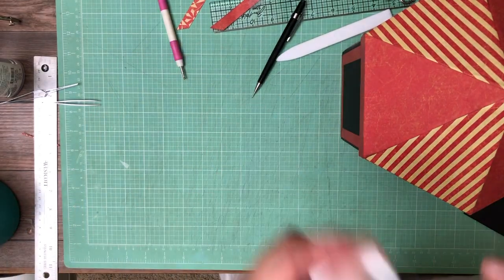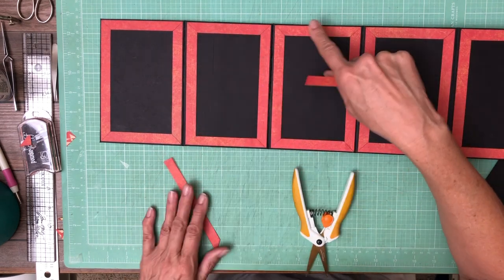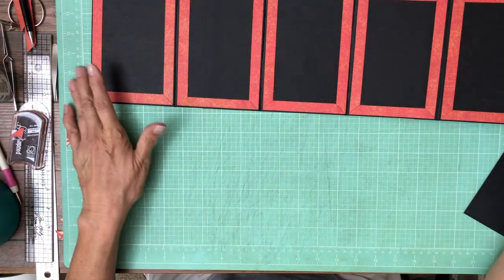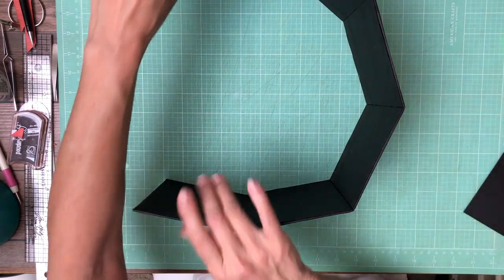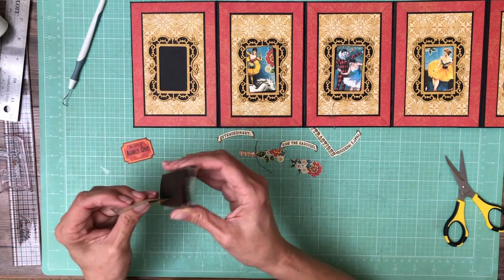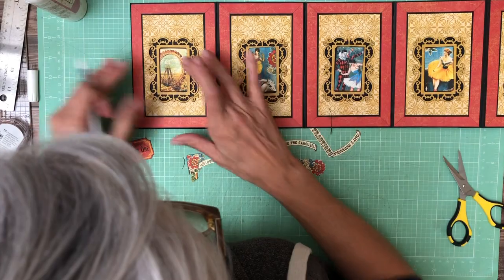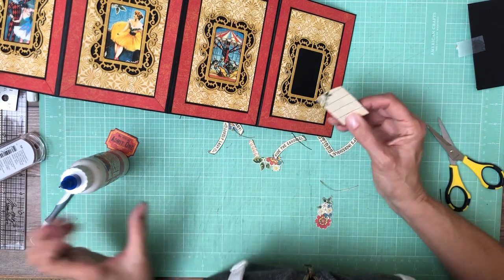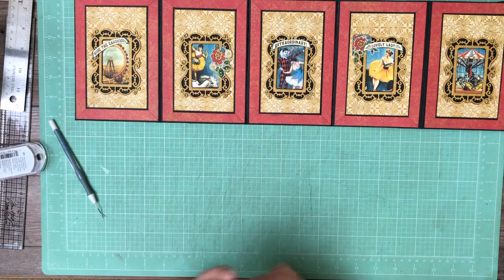Graphic 45 | Come One Come All 3 of 4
Come One Come All Project Material List

Graphix Chipboard 12 x 12 (you need a minimum of 1 sheet for lid base)

Basic Supplies used on all projects

Come One Come All Cut List
Tent Structure
(6) 4 ½ x 5 chipboard pieces cut into triangles for tent top
(6) 4 ¼ x 6 ¼ chipboard for tent walls
(1) 12 x 12 chipboard piece cut into hexagon (see video)

Panels
(6) Upper flaps 4 1/8 x 4 ½, score ½ & 5/8 on 4 ½ inch side
(6) Lower flaps 4 1/8 x 4 ½, score ½ on 4 ½ inch side
(6) lower flap pockets 5 1/8 x 2 ½, score ½ on three sides
(6) Base pocket 5 1/8 x 4 ½, score ½ on three sides